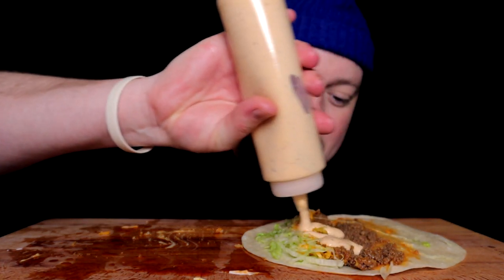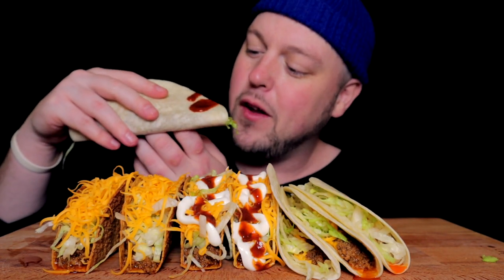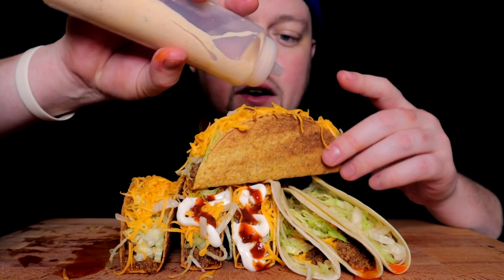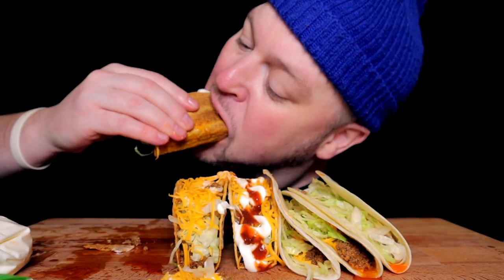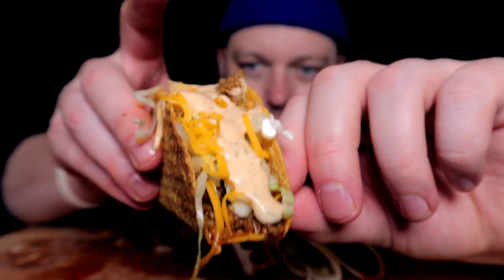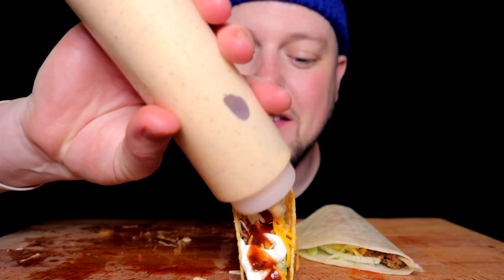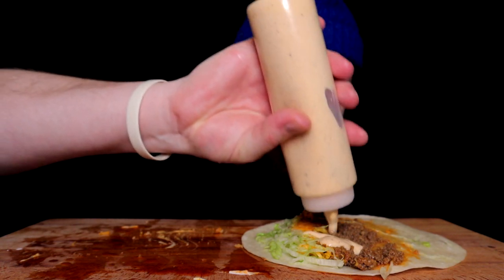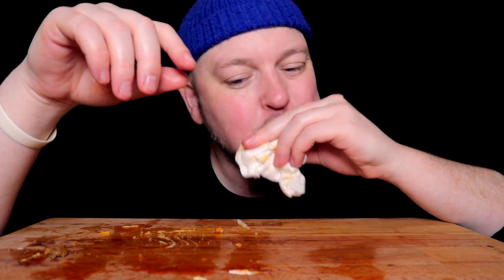HARD N SOFT HOMEMADE TACO BELL TACOS